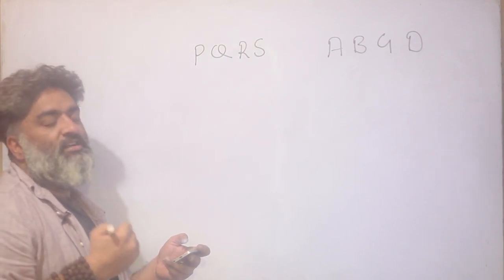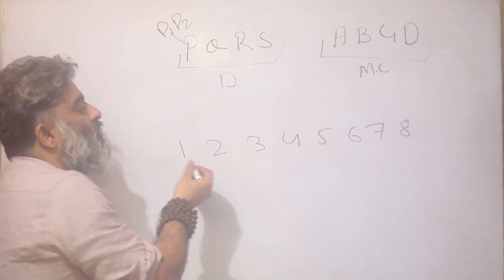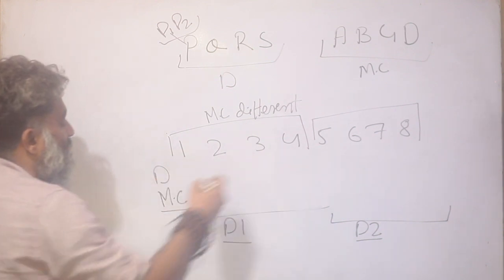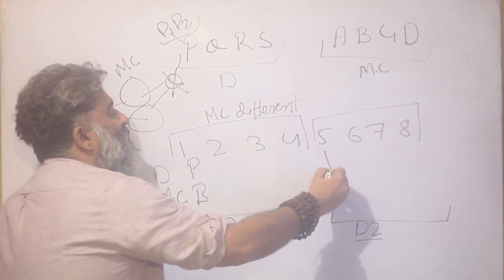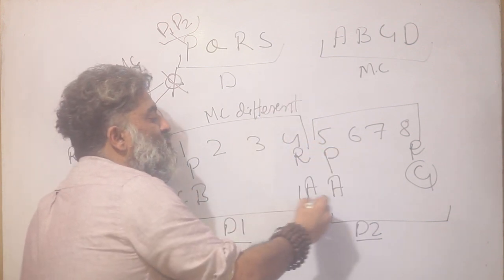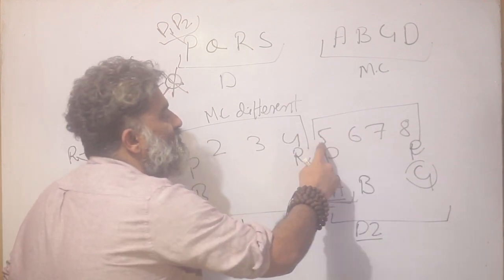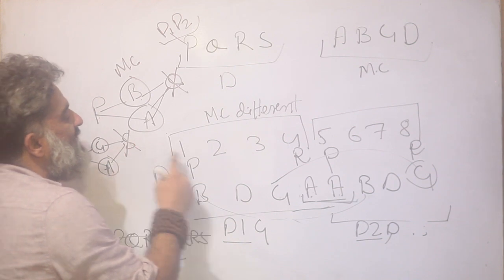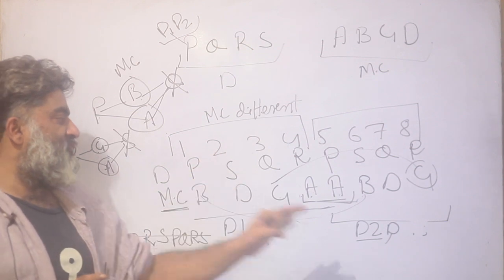Zero Prep Sets - CAT 19 / order and attribute.